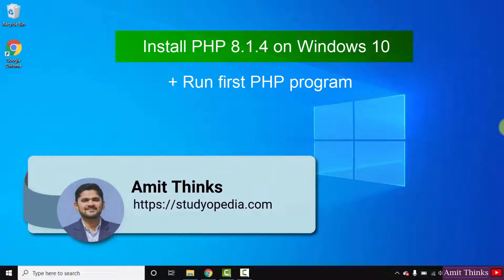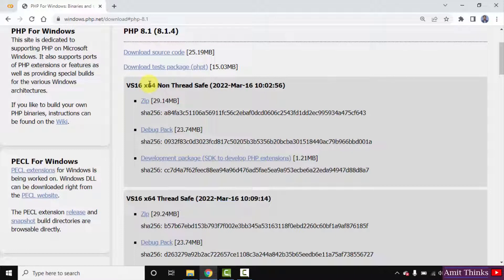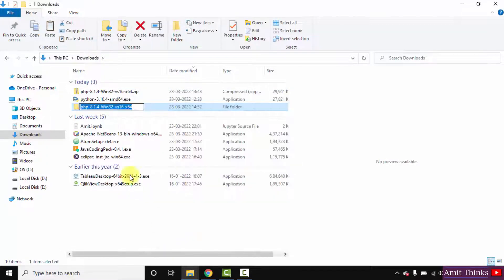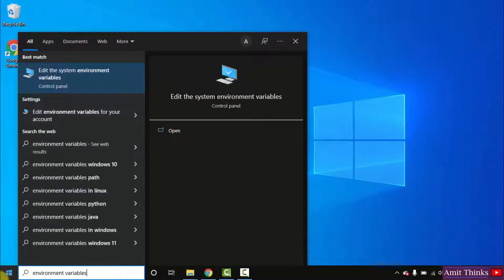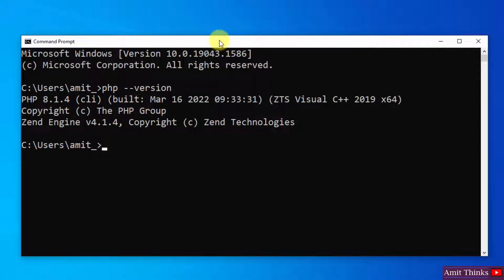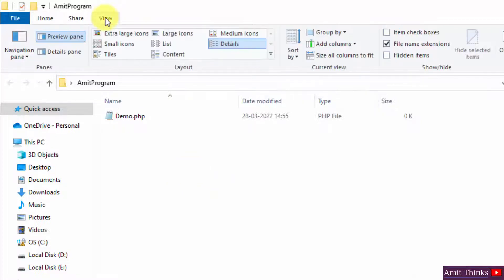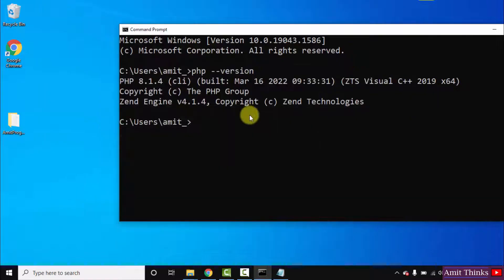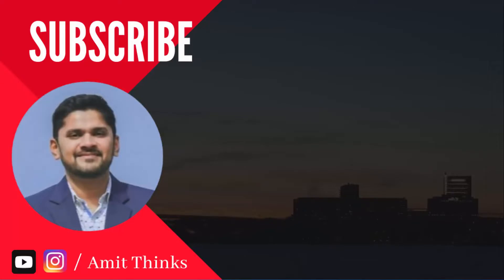How to install PHP 8.1.4 on Windows 10 | 64 bit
Learn how to install PHP 8.1.4 on 64-bit Windows 10. We will also set the path i.e. Environment Variable. At last, we will also verify PHP installation.